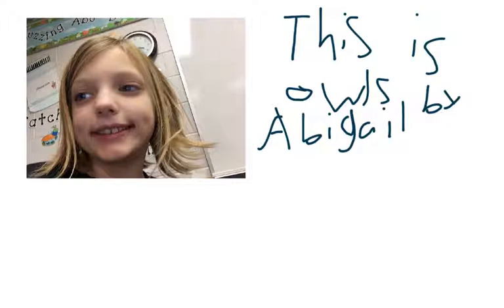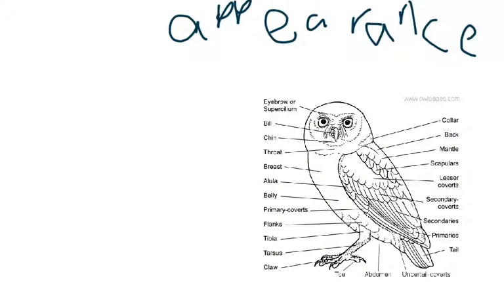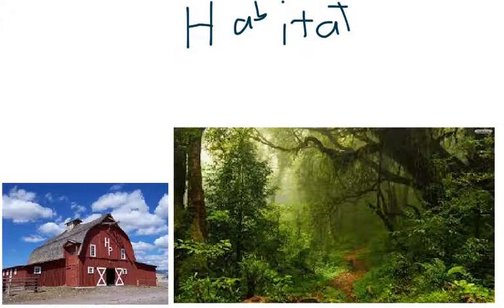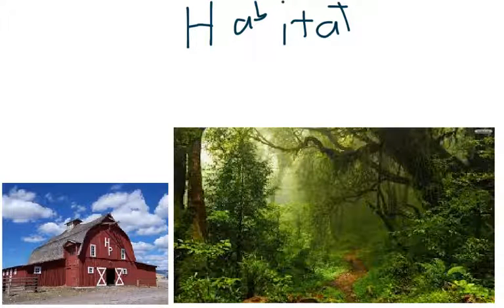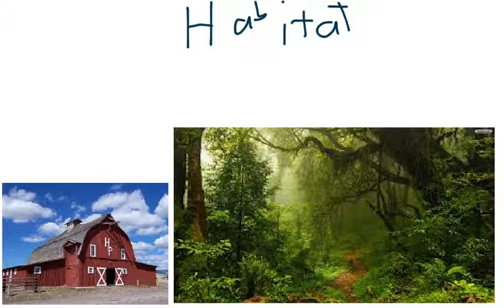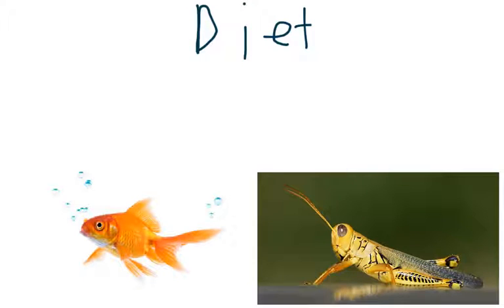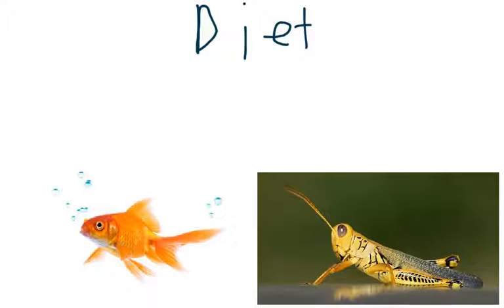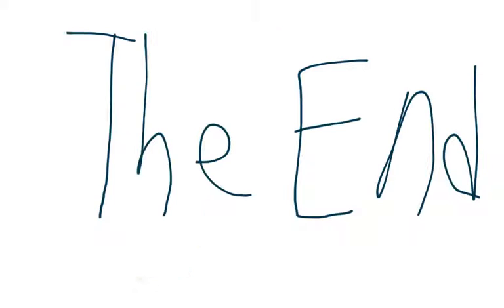2016 Mrs. Kantola's Class